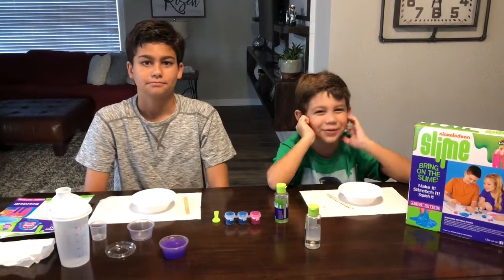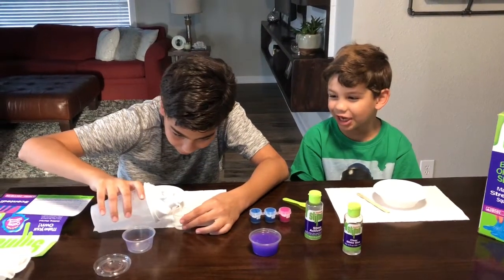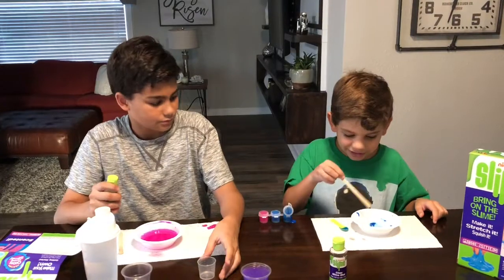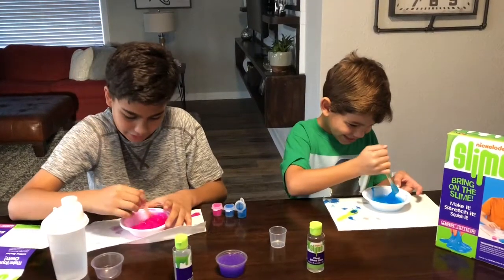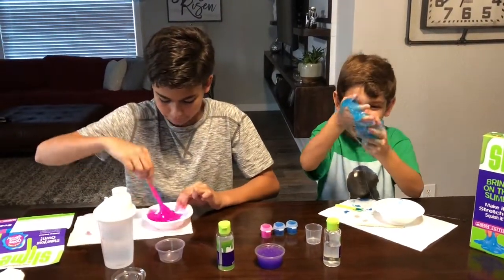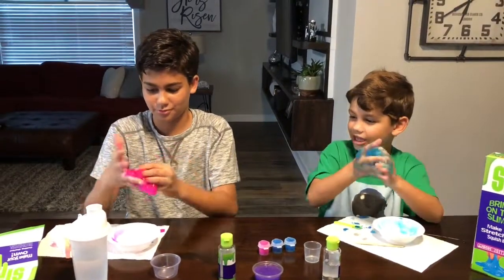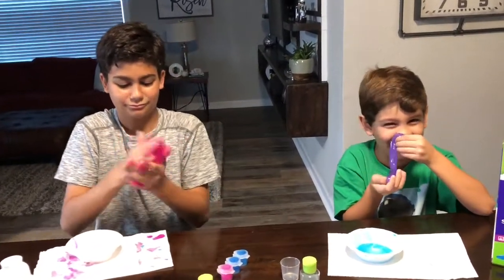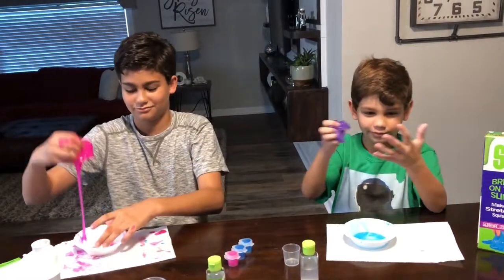nickelodeon SLIME Cra-Z-Art Review